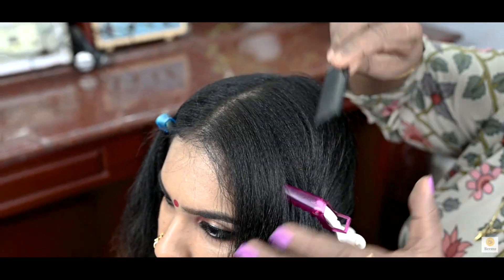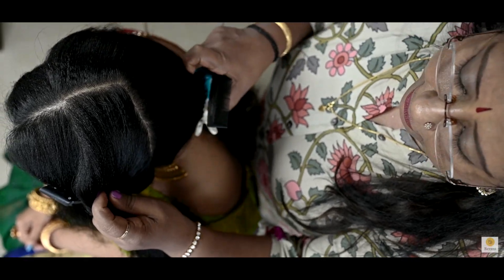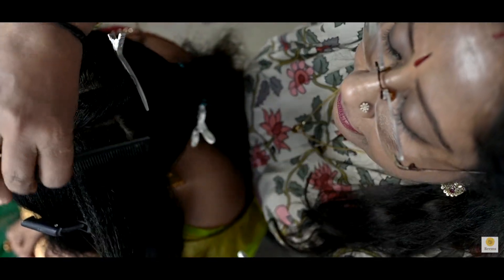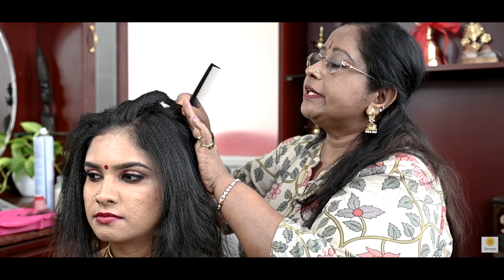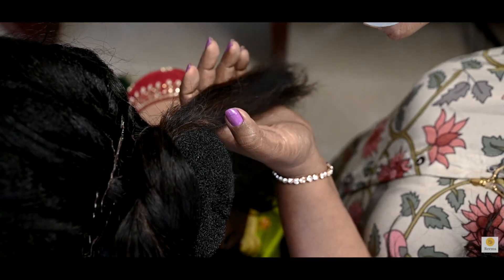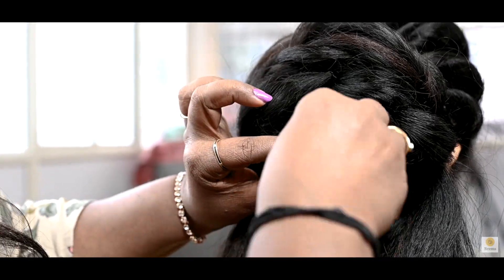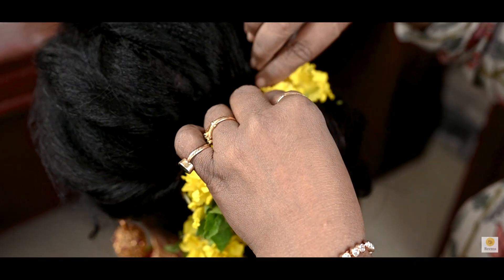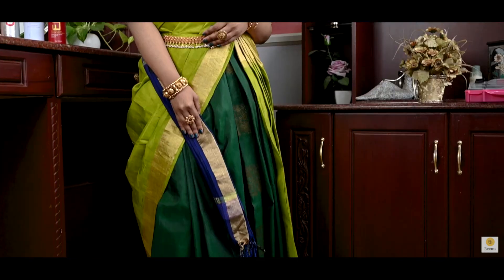Messy Bun Hairstyle with Fresh Flowers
This is a complete step by step process to Messy Bun Hairstyle with Fresh Flowers.

Model - Anjana Sabu
Jewelry- Planet Jewels
DOP - Midhun Divakar

Dr. Reema Padmakumar Ph.D (Cosmetology),
Reems Herbal Beauty Solutions,
Pettah, Trivandrum -24